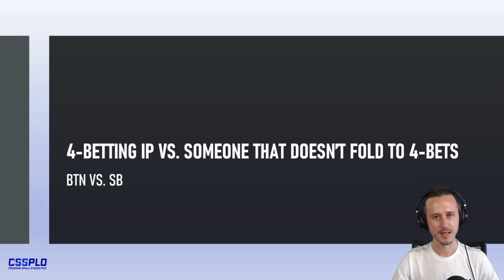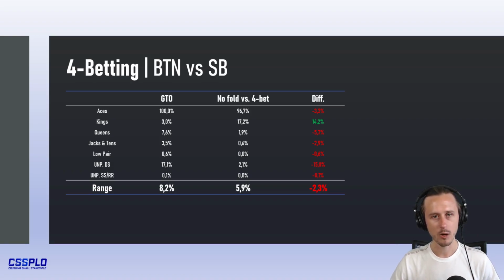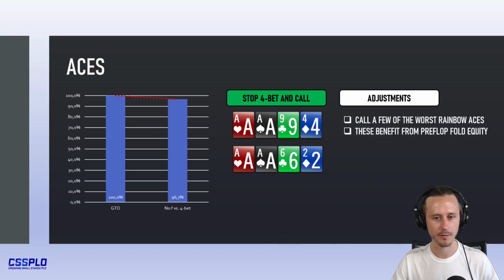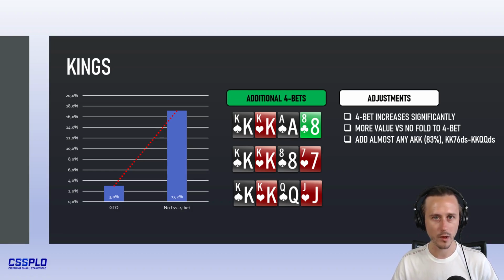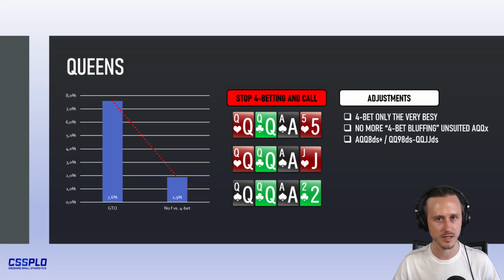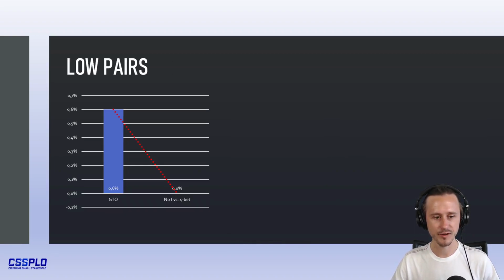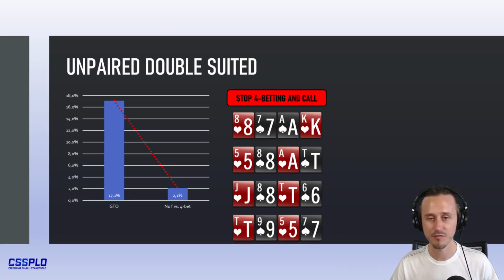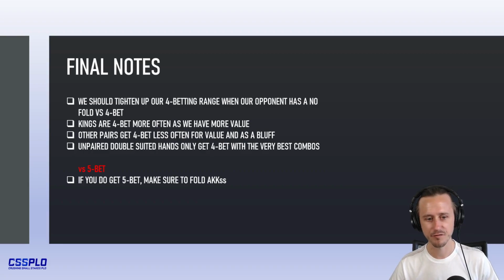13. Аджаст к 4 бетам